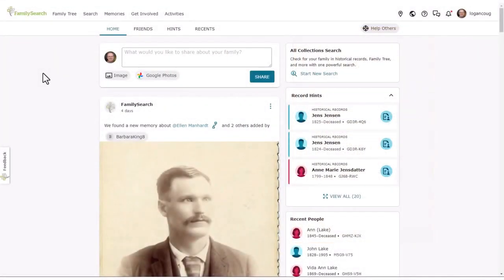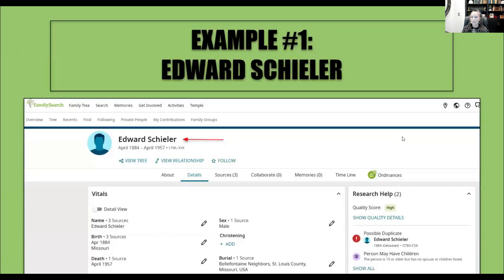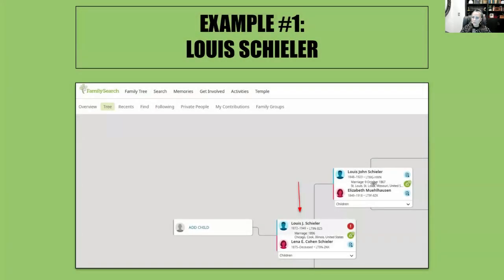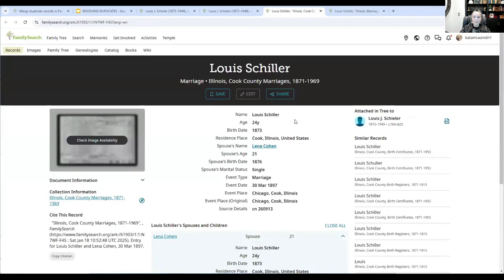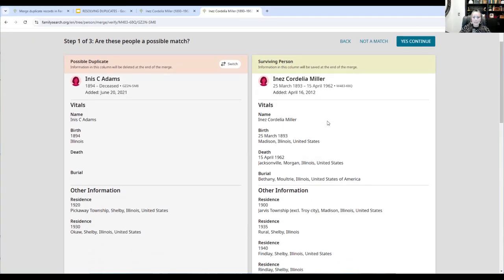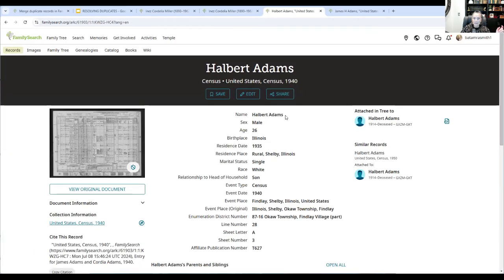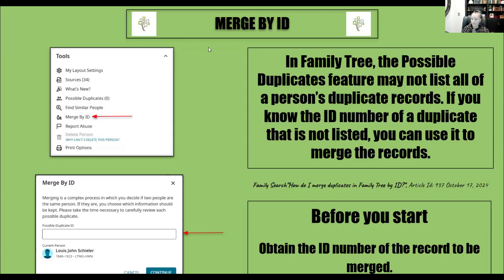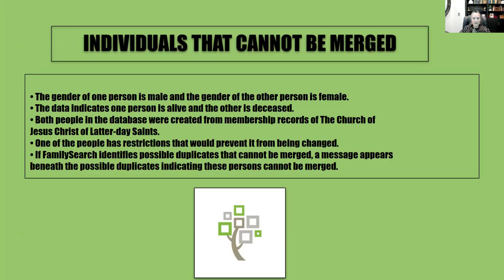RESOLVING DUPLICATES ON FAMILY SEARCH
There is one task in Family Search that causes dread and stress more than any other one...resolving duplicates. What if I accidentally banish a person for all eternity?  What if I lose all the relevant information? What if I merge to people who aren't really married?? This episode helps to resolve those problematic thoughts and feelings by offering a step by step guide with real time examples, showing ways to not only resolve the duplicate but feel confident about it!